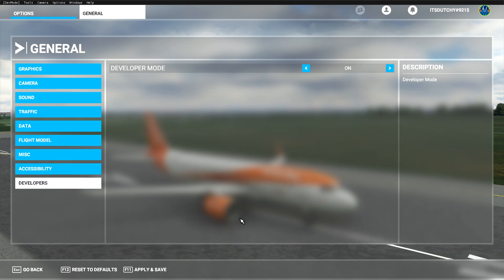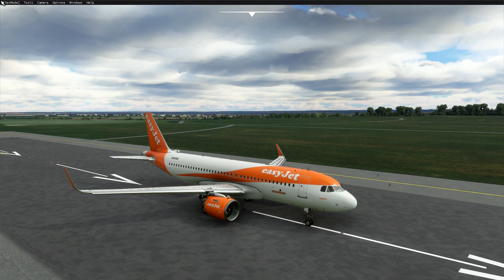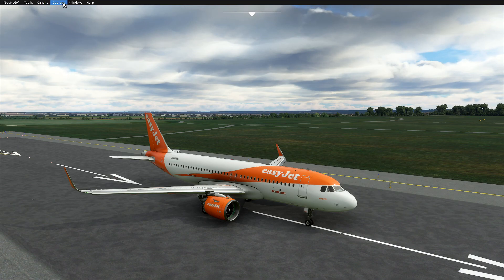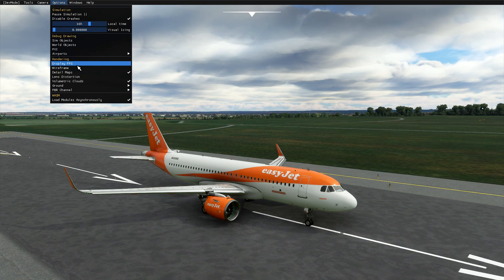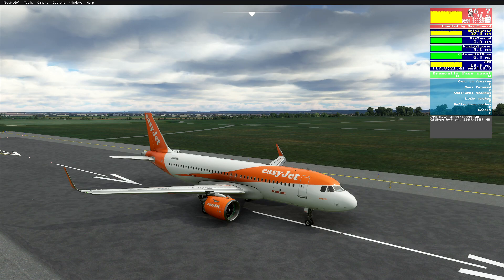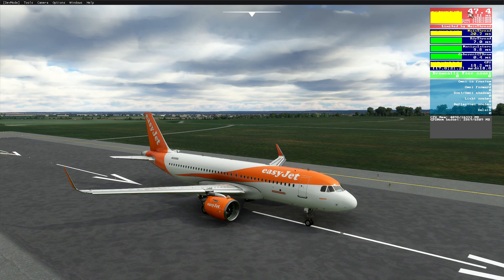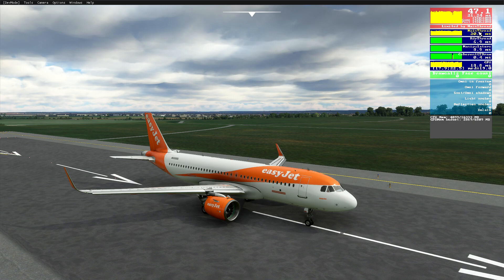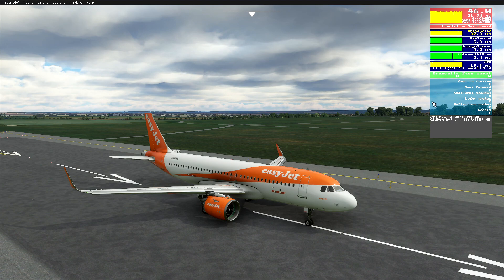How To Display FPS + STATS In Microsoft Flight Simulator 2020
In this video I will help you get the sim to display an FPS counter and Stats!
My name is CptDutchy and I am a Dutch aviation enthousiast.
This channel is all based around flight simulation. If you are interested in future content, don't forget to like and subscribe and hit the bell notification to always be notified whenever I am going live or upload a video.
Enjoy the flight & fasten your seatbelts for departure!
PC Specs:
MSI B450M PRO-VDH MAX Motherboard
Ryzen 5 3600 @4,2Ghz
RTX 2070 Super 8GB
16GB DDR4 RAM 3000Mhz
480GB 2,5' SSD
1TB 3,5' Seagate Barracuda HDD
Sharkoon Micro ATX Window Case